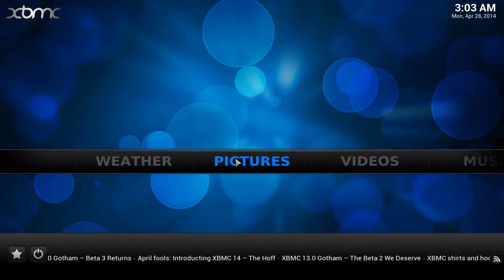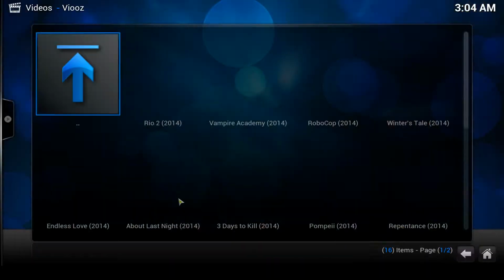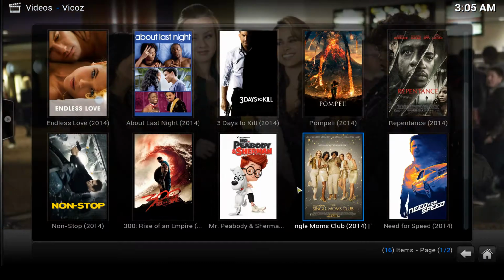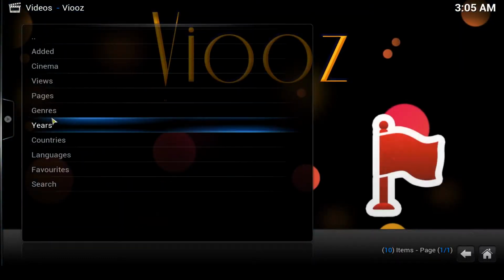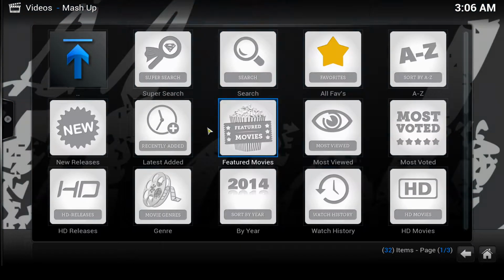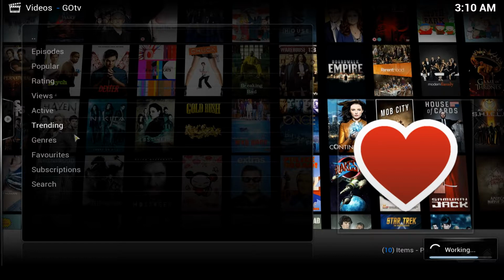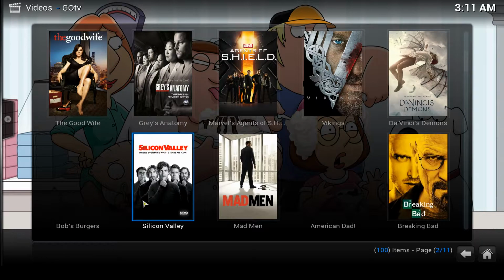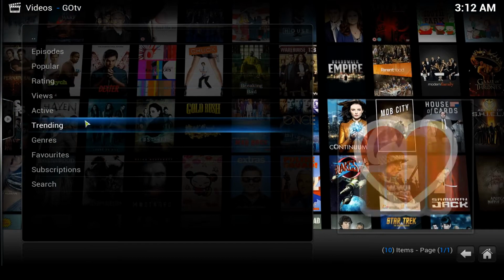What is Kodi / XBMC? FREE STREAMING TV MOVIES SPORTS MUSIC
Kodi / XBMC is a program that allows you to watch TV shows and Movies for free over the internet.

In this video, I show you a brief overview of what it looks like and how to use it.

There is a point where the recording gets messed up due to trying to show you a stream while using my screen recorder.